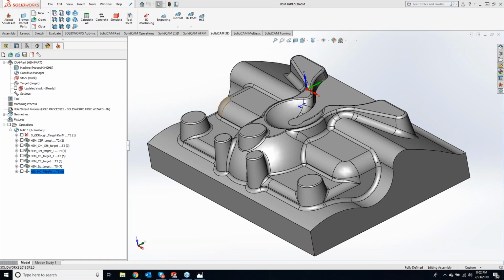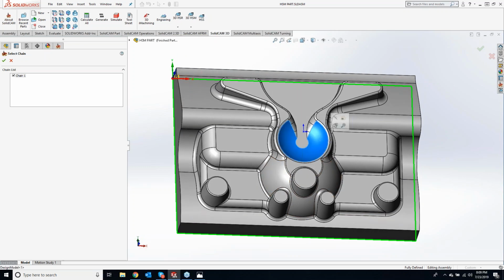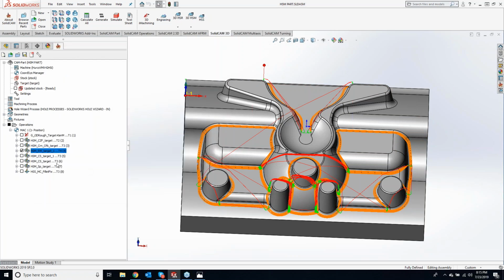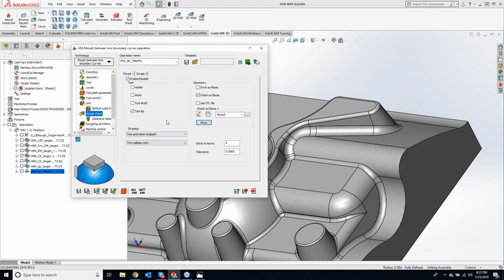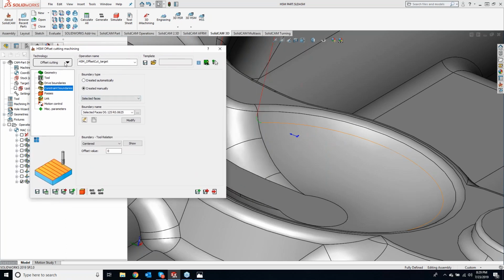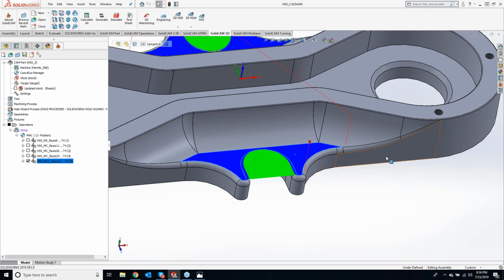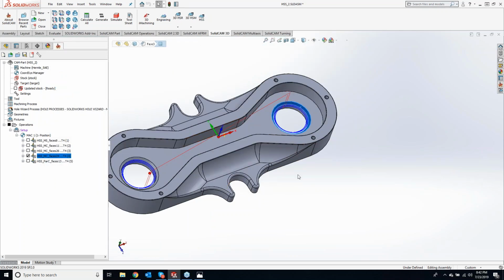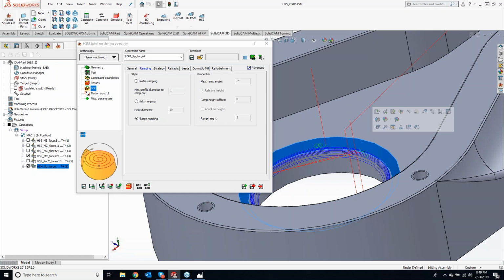KevCAM Night School - What Tool Path is Better